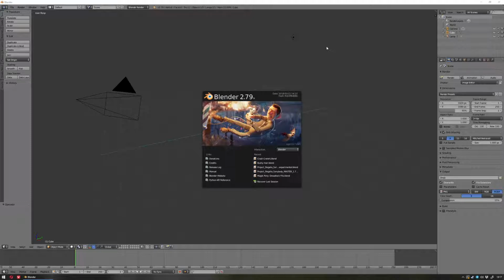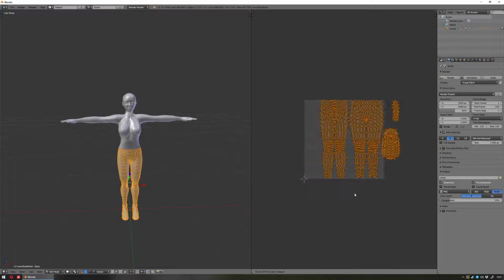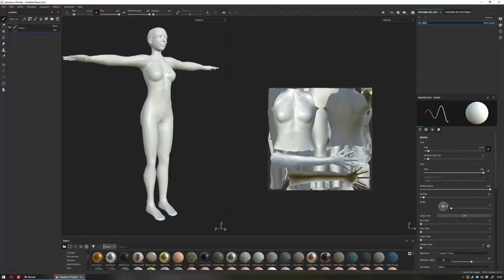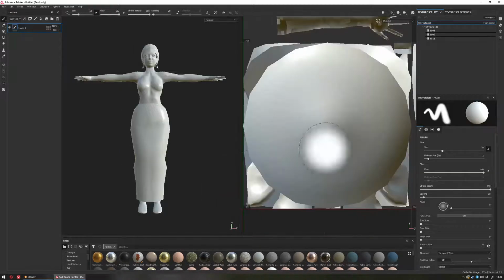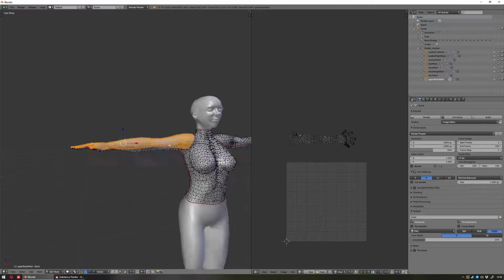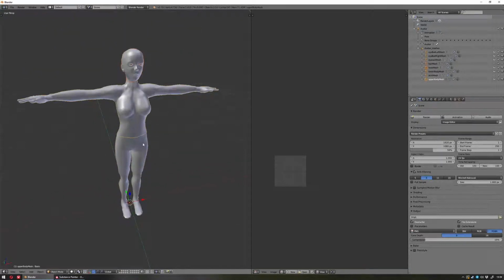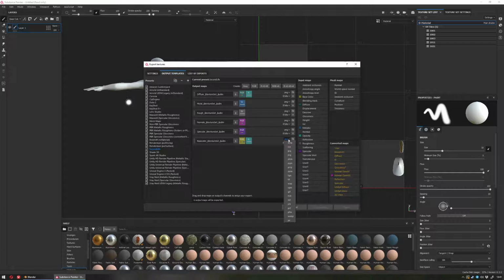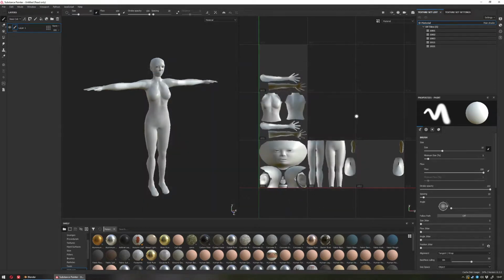From Blender to Substance Painter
This here "quick" tutorial shows a rather detailed step by step workflow on how to set up your Avastar Avatar to work inside of Substance Painter with UDIM support.
I am using Blender 2.79 but the workflow is the same with Blender 2.8+